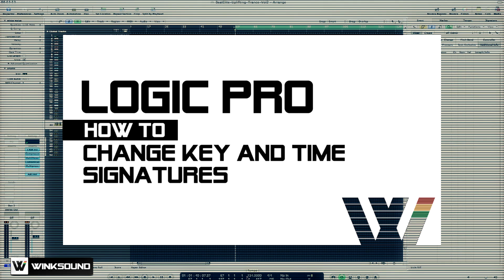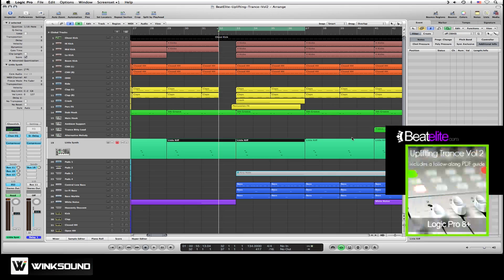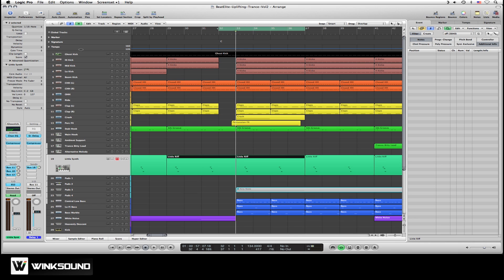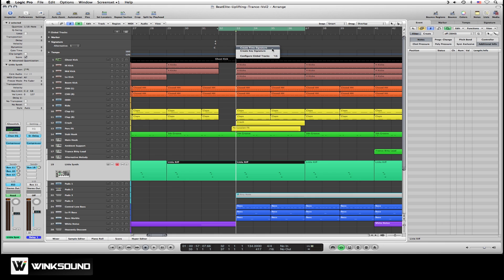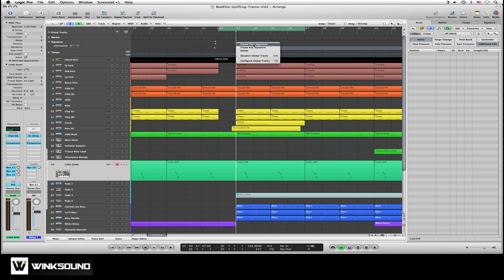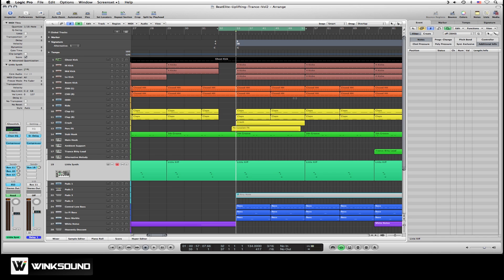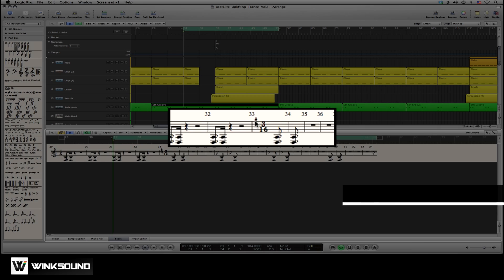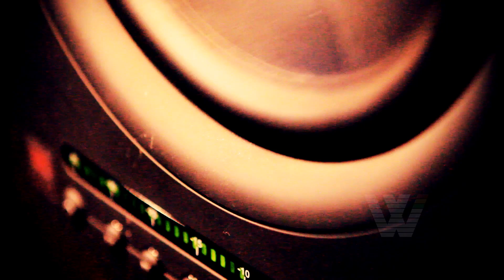Logic Pro: How To Change Key And Time Signatures | WinkSound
Key and time signature modulations can help your tracks grow and travel keeping things interesting for the listener. In this tutorial we've loaded a Logic Pro Beatelite Trance template to demonstrate how to quickly introduce key and time signature changes into your projects.

Beatelite.com offers downloadable Logic Pro, Ableton Live and Reason templates for electronic music production covering genres such as House, Trance, Dubstep and Hip Hop. Learn more about Beatelite's song templates and connect with them on Twitter and Facebook: